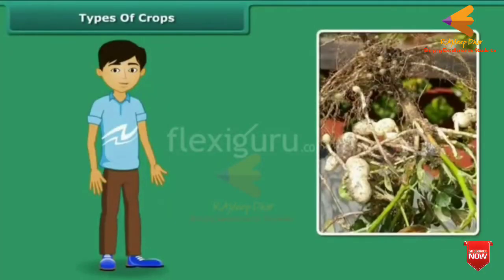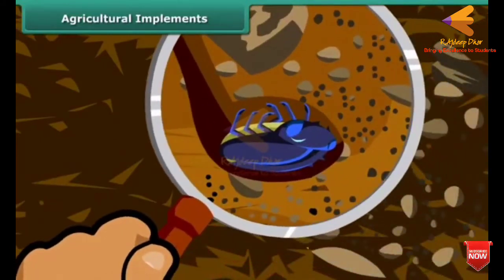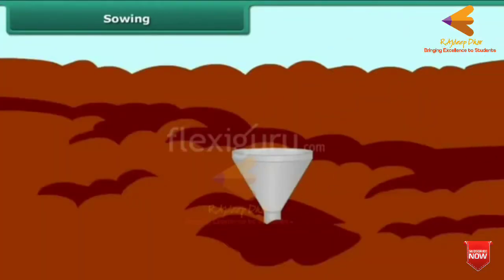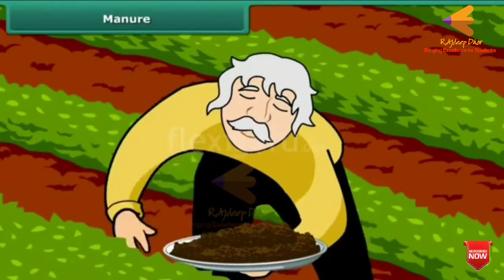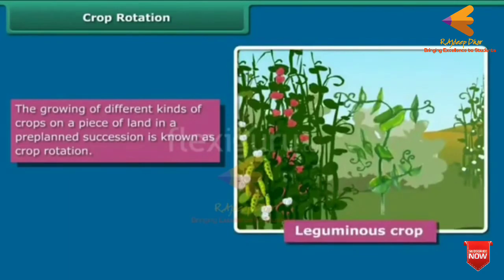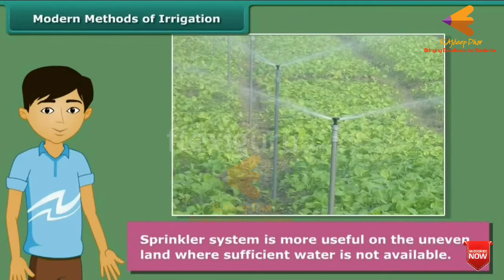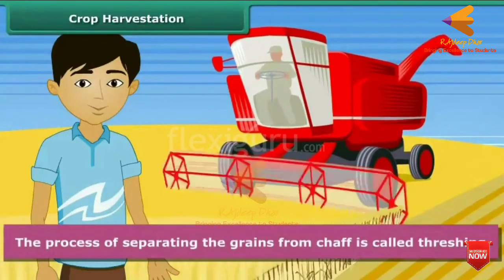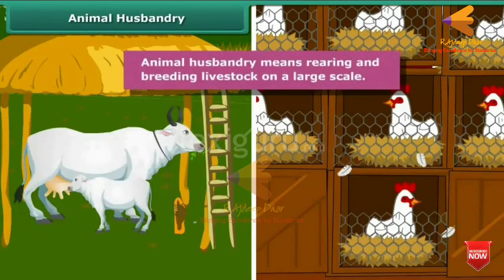Crop Production and Management Full Chapter | Class 8 Science Chapter 1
Hi,
      I am Rajdeep Dhar, owner of this YouTube Channel. I would like to tell you something about My YouTube Channel. This YouTube Channel is based on Educational and Technical contents of different subjects and fields. If you will follow our video regularly than you will be able to learn valuable educational and technical tips which will help you to develop your skills.